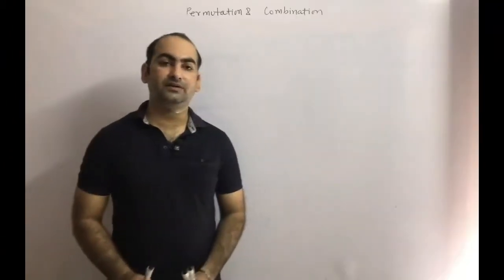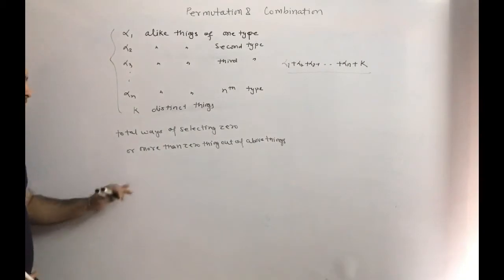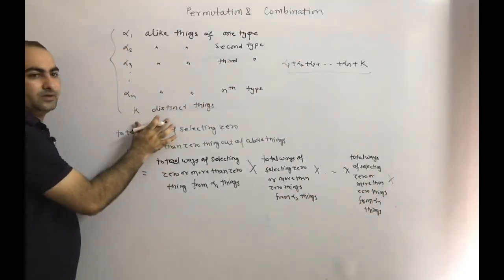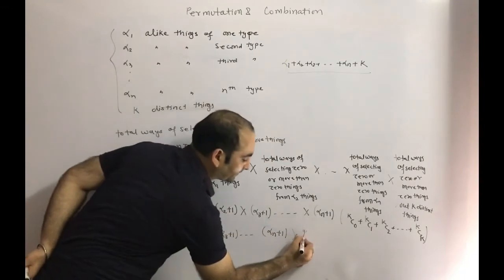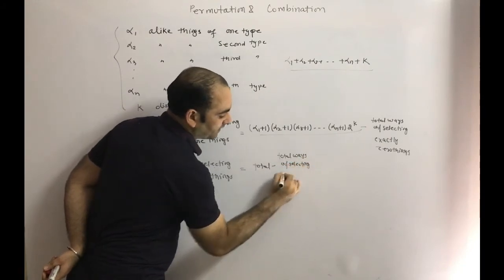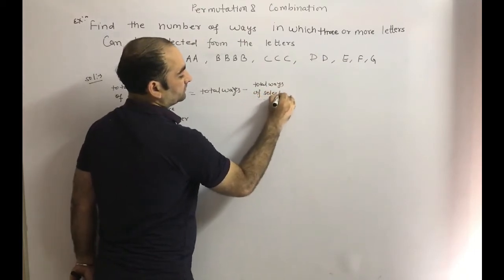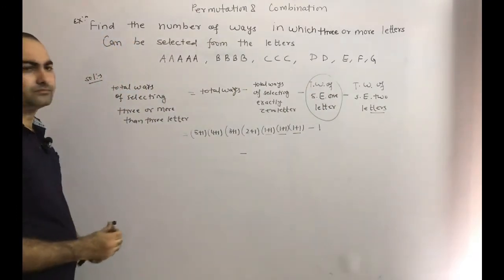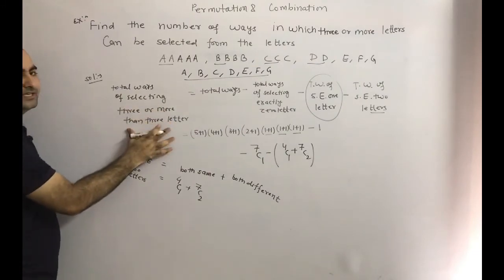Permutation & Combination L-18 by Atul Sharma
Total way so selecting zero or more than zero things
Out of above things
Find the number of way in which three or more letters can
Be selected form the letters A,A,A,A,A,B,B,B,B,C,C,C,D,D,E,F,G

siksha-dikhsa
sikshadikhsa
indianeducation siksha-dikhsa